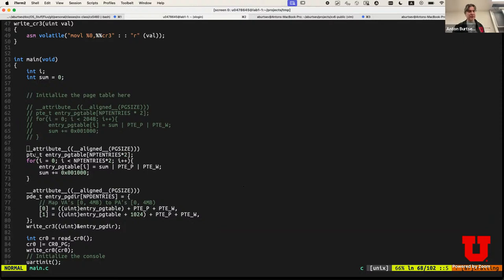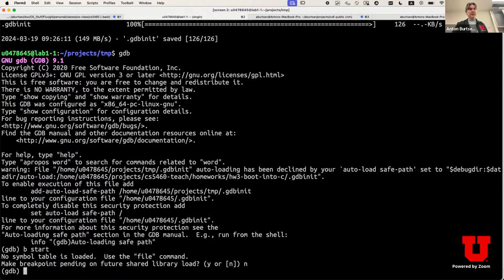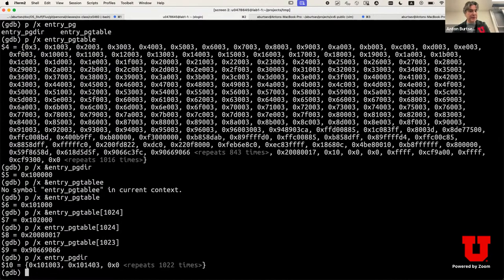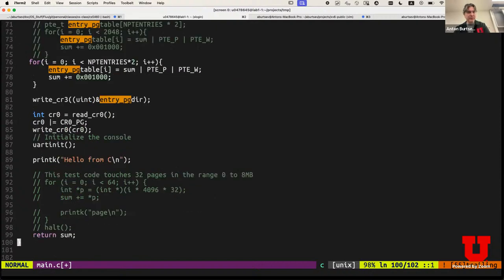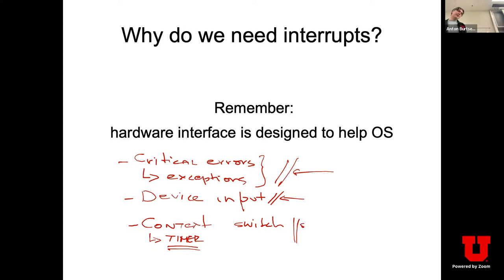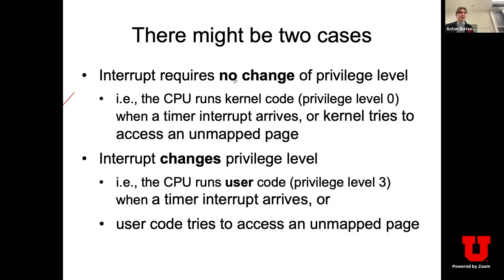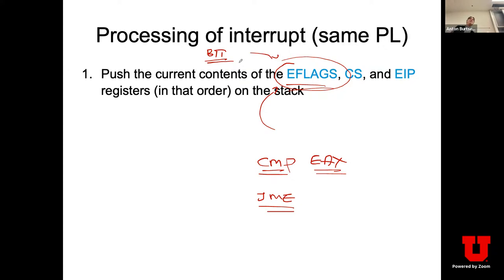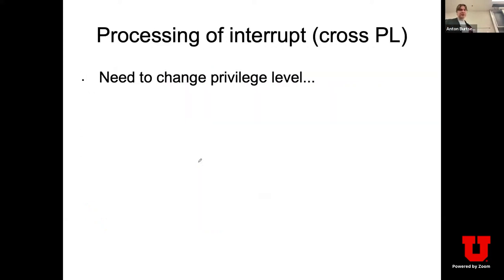cs5460/6460 Operating Systems (Spring 2024) - Lecture 09 - Interrupts